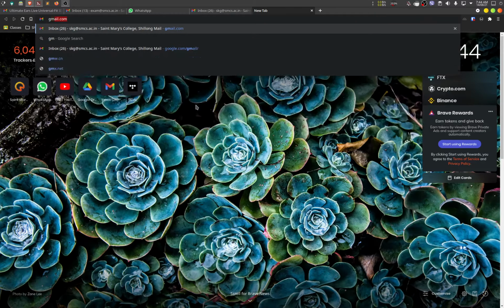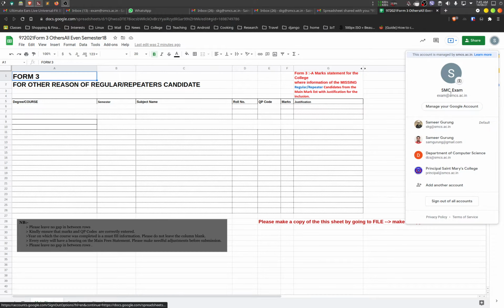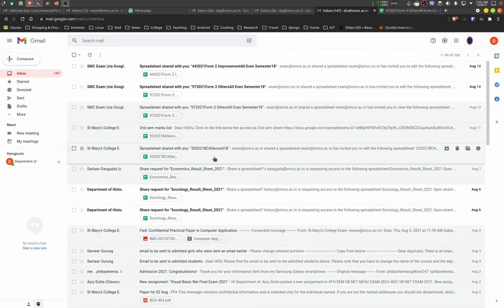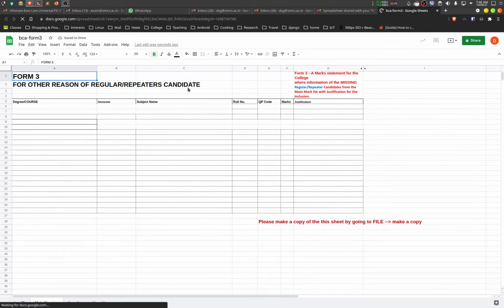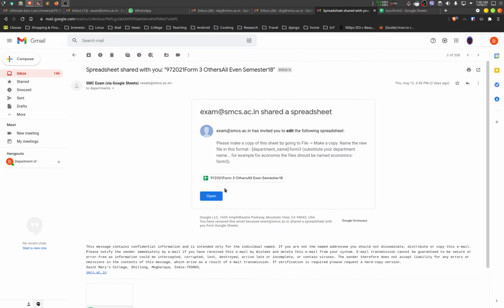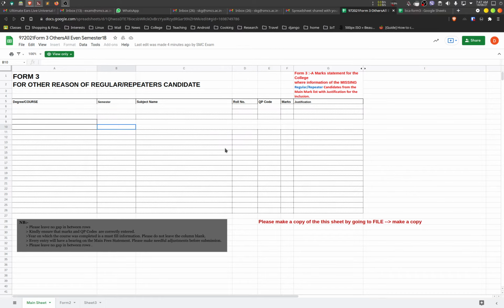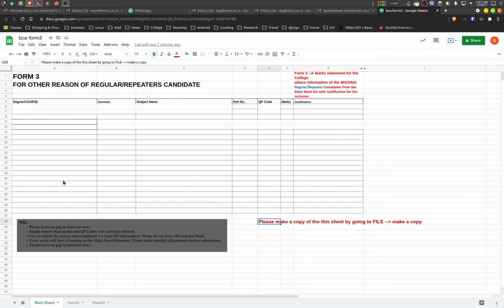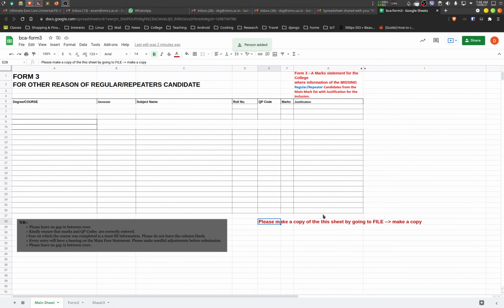How to Make a Copy and Fill Form 3 - Exam 2021